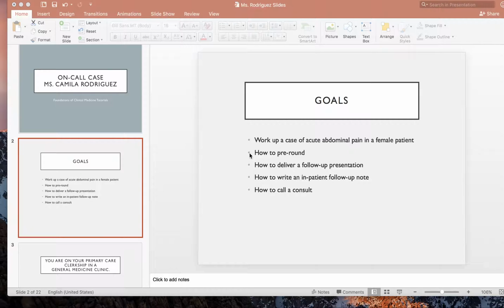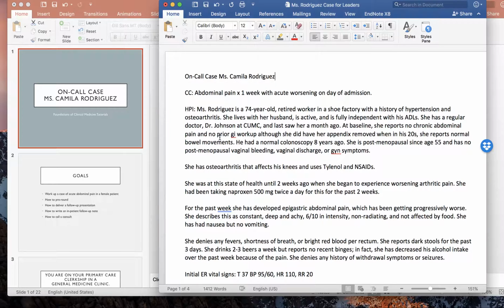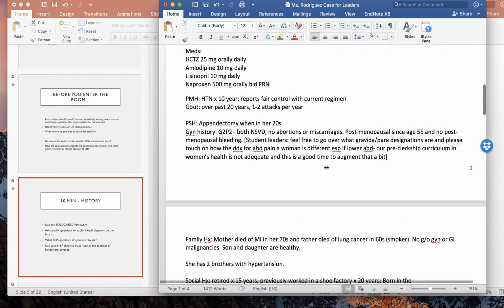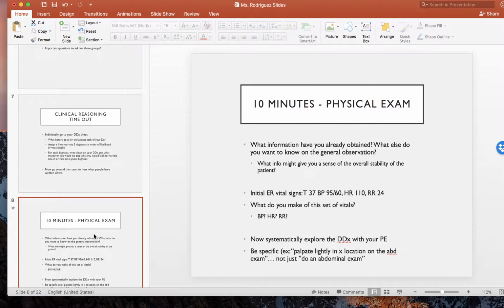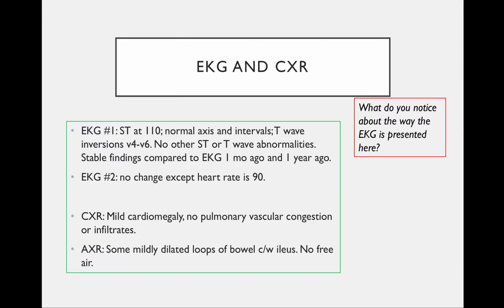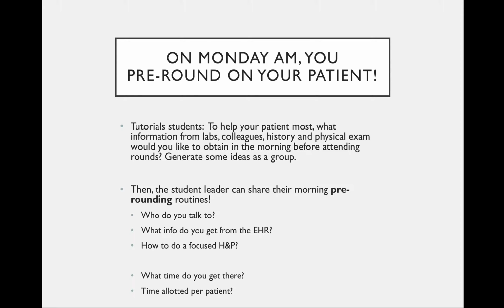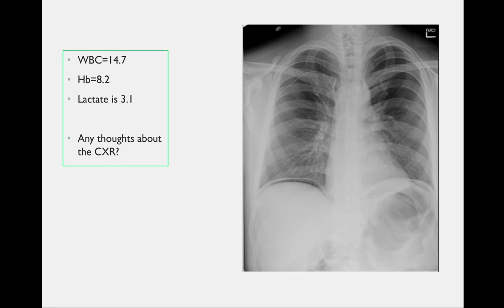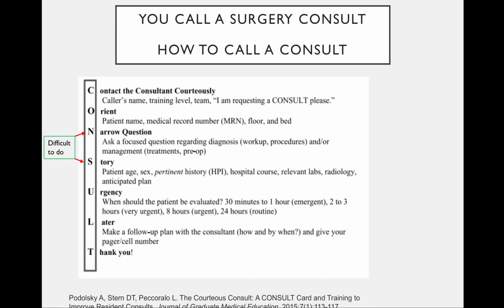On Call Case Ms Rodriguez Student Leader Orientation